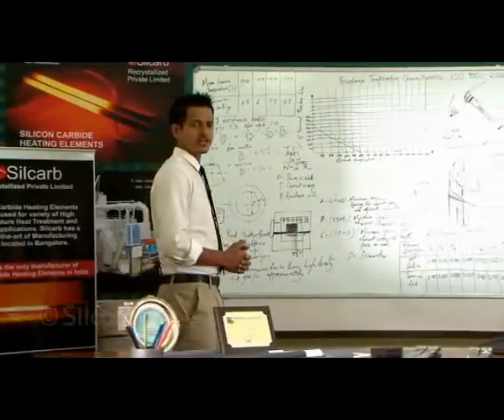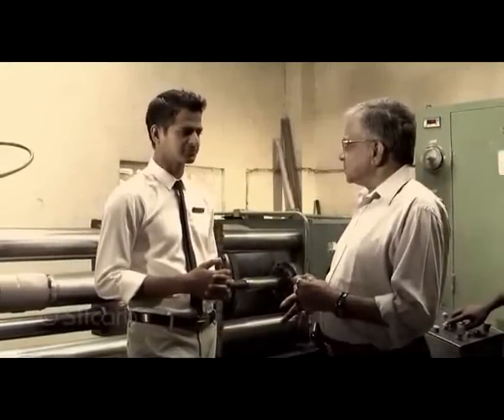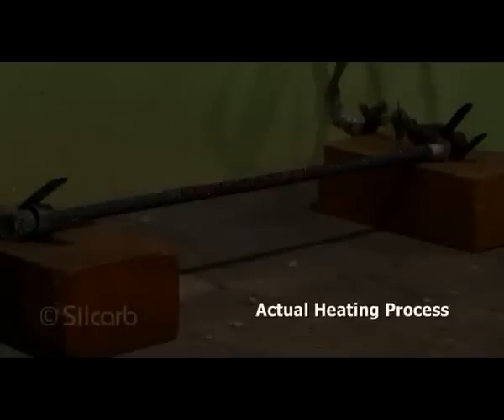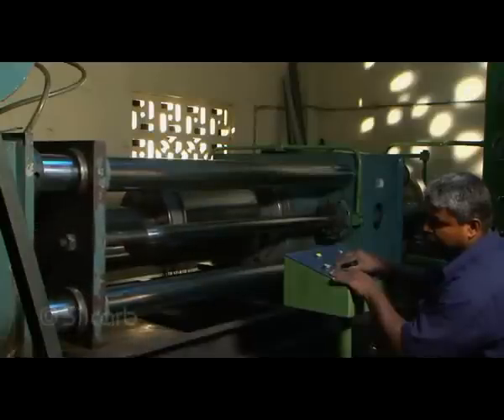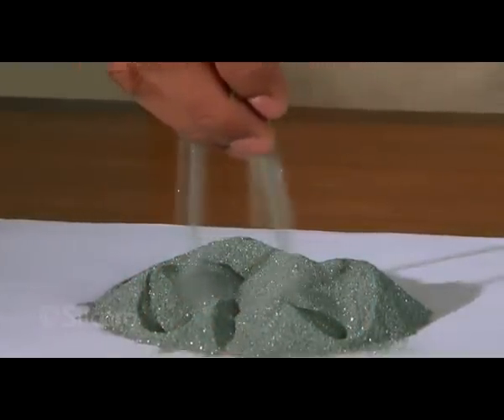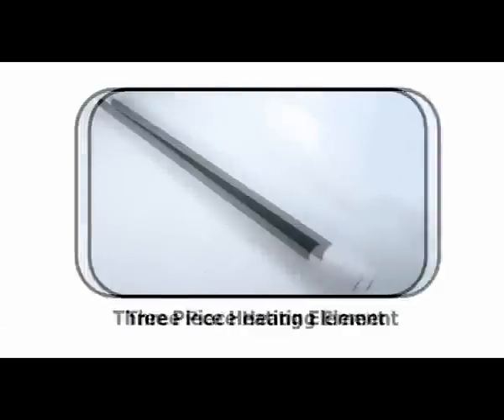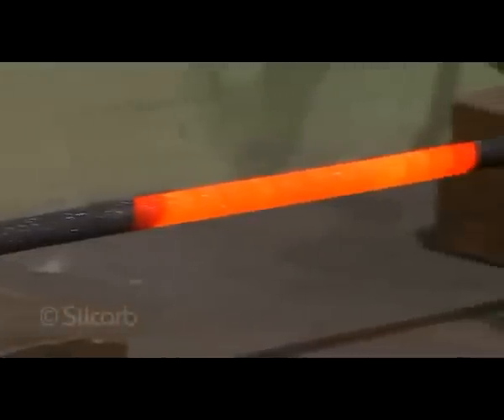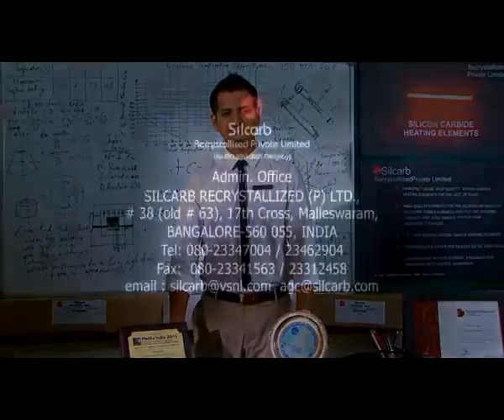Silcarb Recrystallized Private Limited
Established in 1982, Silcarb Recrystallized Pvt. Ltd is an ISO 9001:2000 certified company by UKAS and RAB, dealing in manufacture and export of a wide range of silicon carbide heating elements and furnaces in India and abroad.

Silcarb boasts of a manufacturing plant spread across 2½ acres plot with all requisite facilities to manufacture products as per defined industry standards. Today we occupy the largest share of 85 % in silicon carbide heating element market in India. We have a global presence as well in silicon carbide industry.  In addition to this, we have modern testing labs whee several tests are conducted right from procuring of the raw material until the dispatch of final consignment.

Our skilled and trained workers strive towards developing range as per exact specifications provided by our prized customers. Currently we are working on advanced ceramic as applied to heating systems. Our products are exported to South Africa, France U.K. and USA.